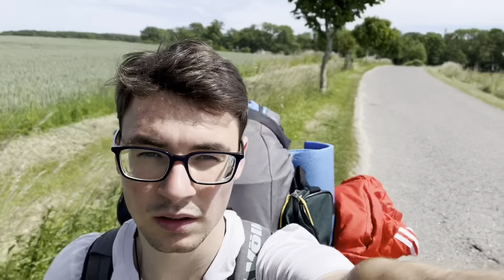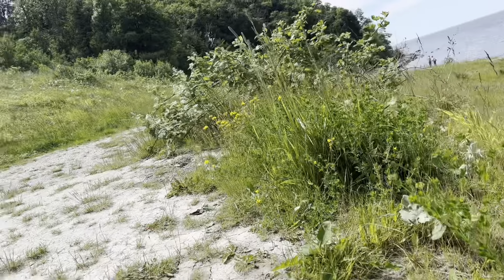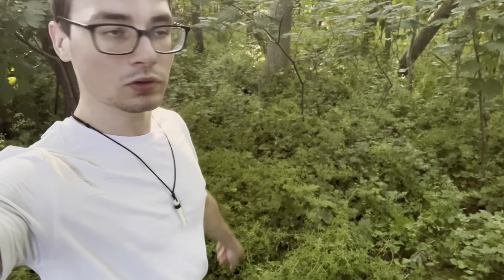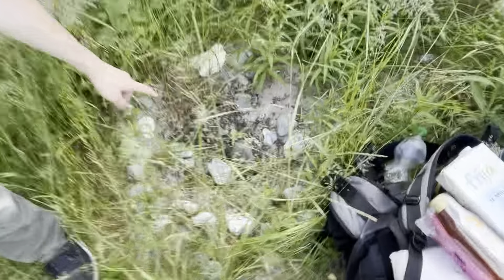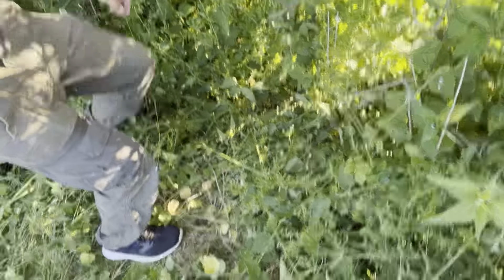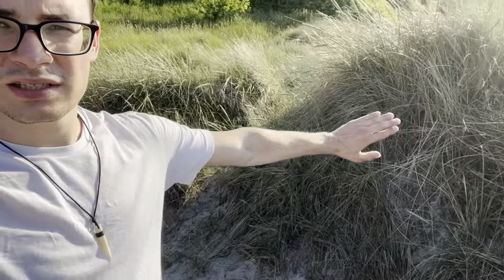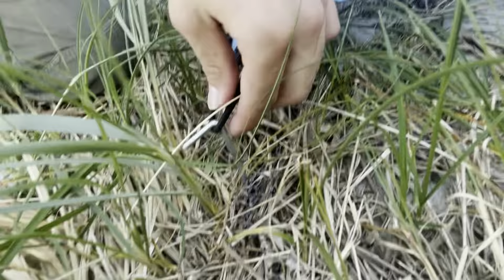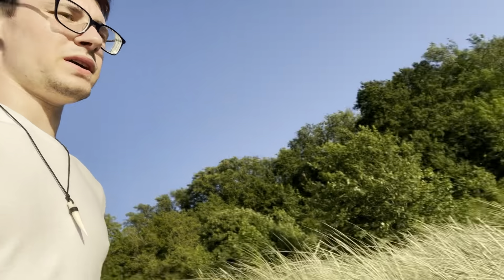I set up my tent on the beach | backpacking | episode 3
Hi guys,
this is the third video in a series of videos where I only travel with my backpack and a tent.